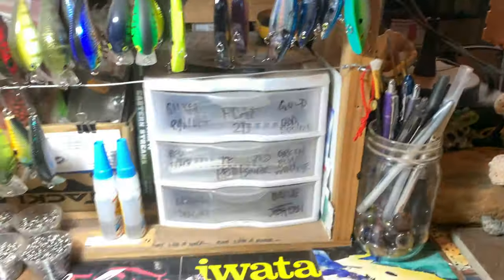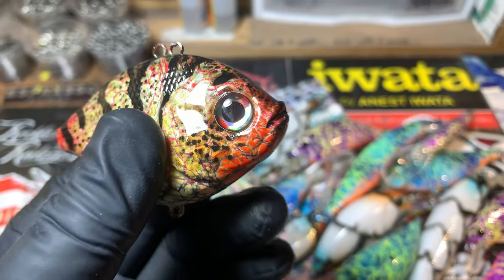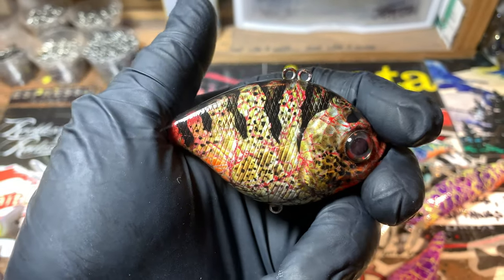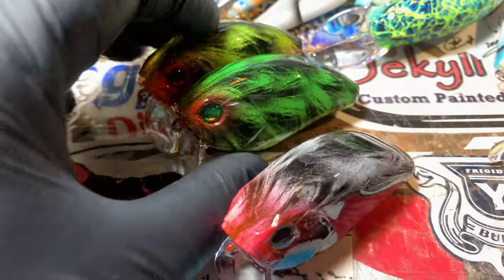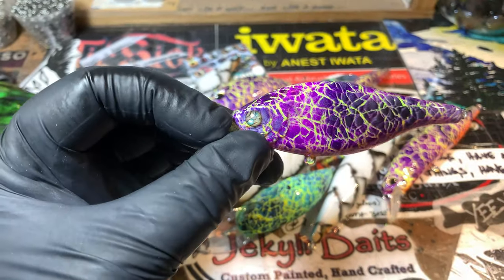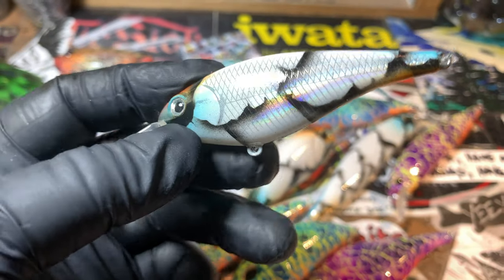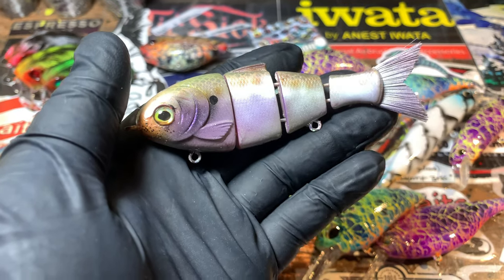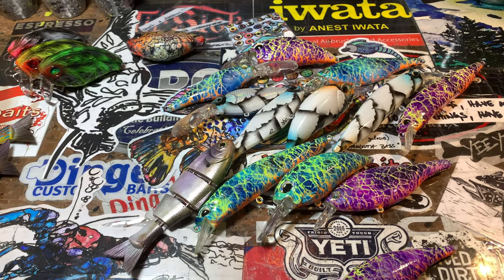ANOTHER Update (Extended Dance Mix lol) 09/12/20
Thanks for stopping by Fish Heads. Great to see all of you!

Respirators:
3M (Large)
3M (Small)